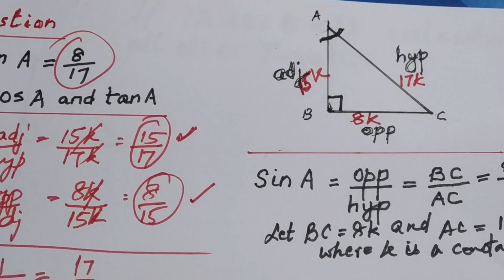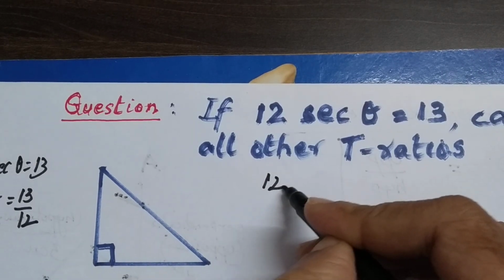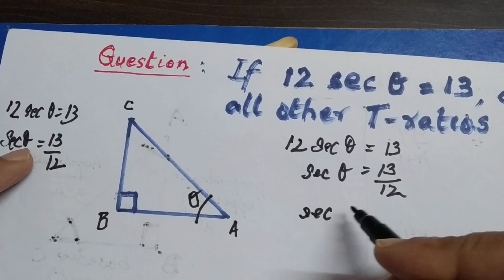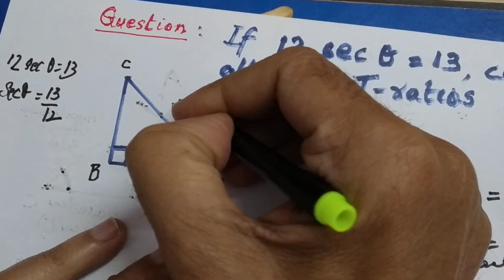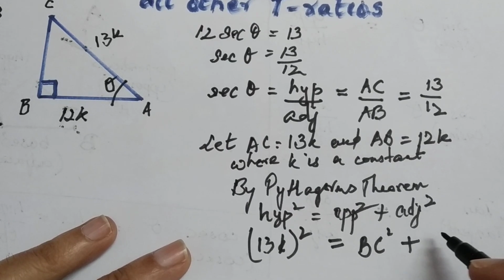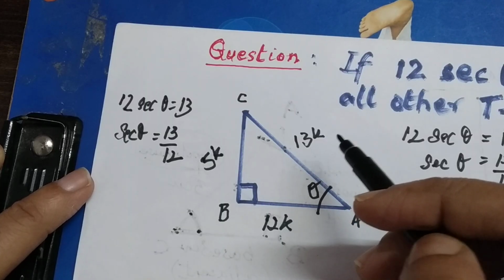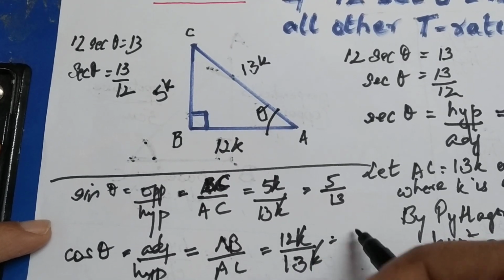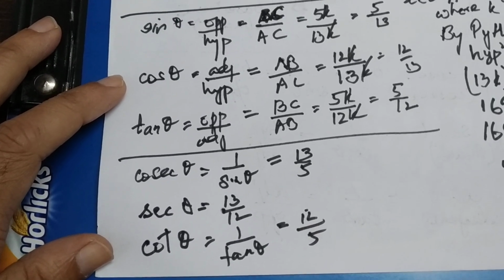Trigonometry: Problems based on Trigonometric ratios - TRIG PRB 03